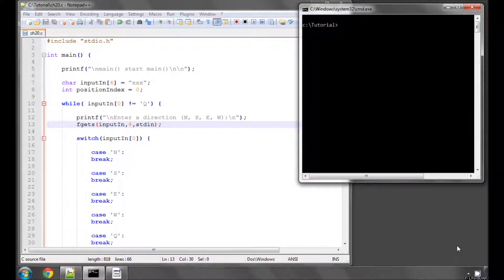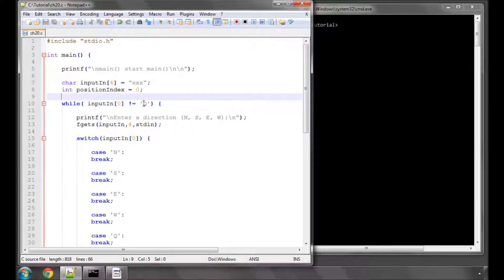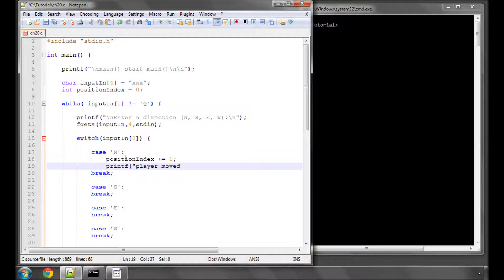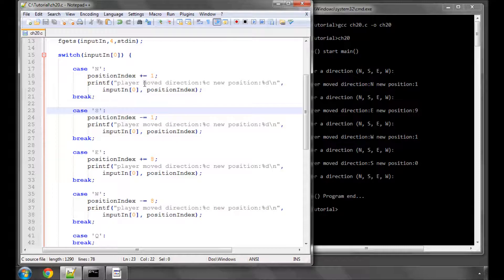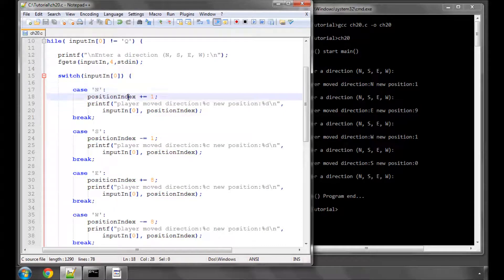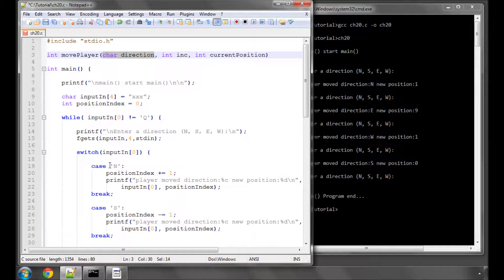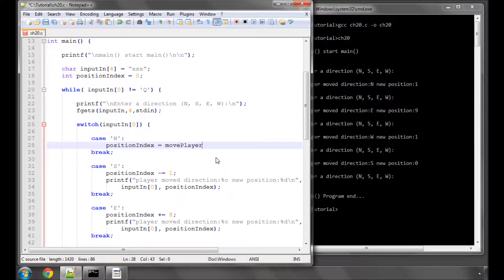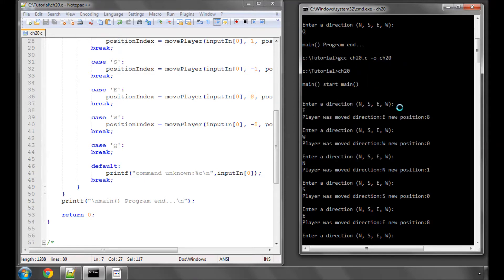Beginning C Programming - Part 20 - Basic Functions (4)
There will be a slowdown of videos at the end of April and in May, as I'm on constant move between UK, Germany and Italy. Normal service resumes in June.